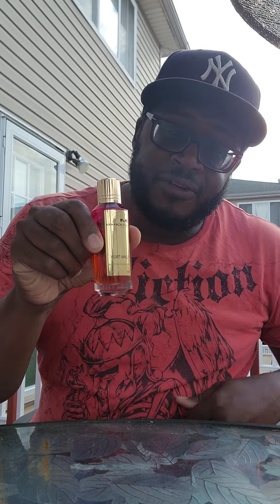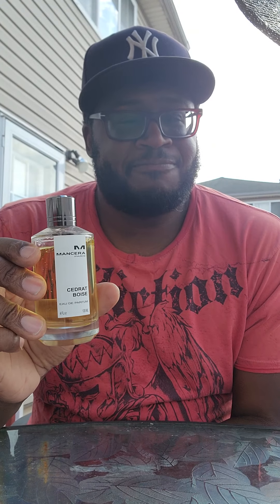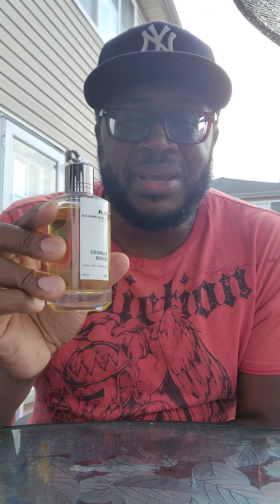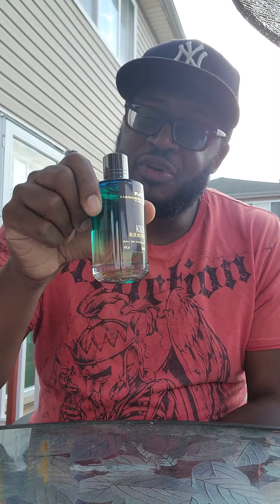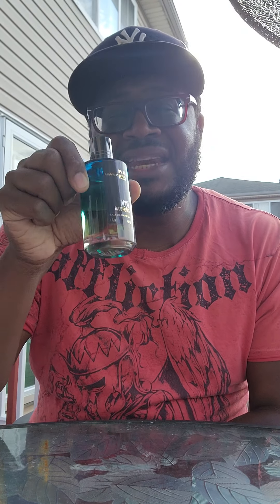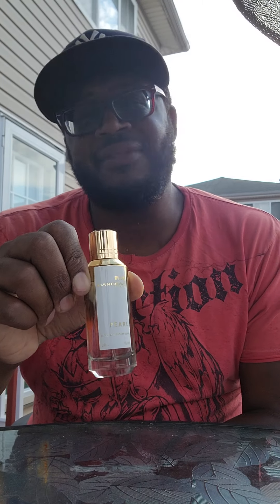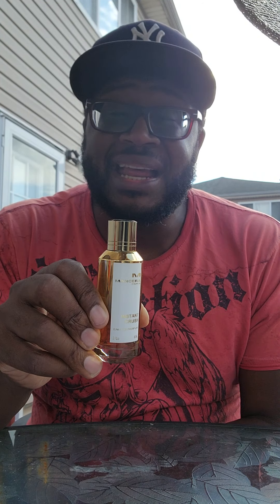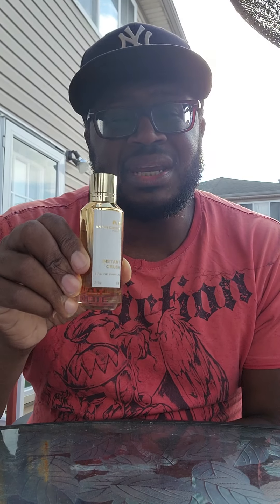Top 5 favorite mancera fragrance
smell good feel good rating mancera fragrance